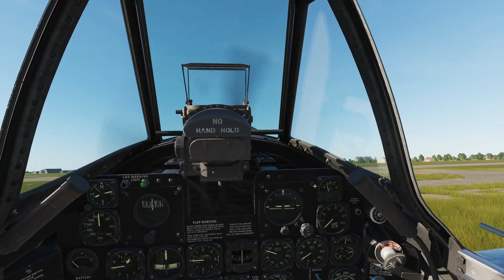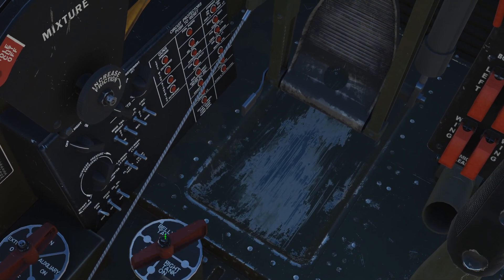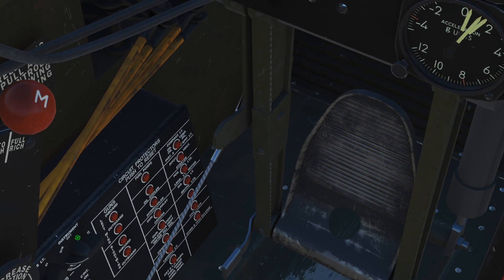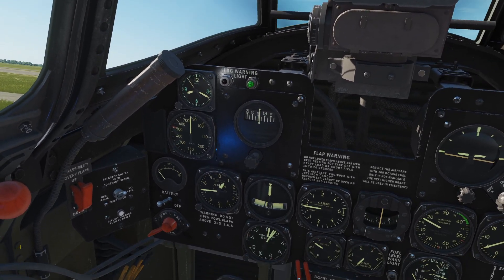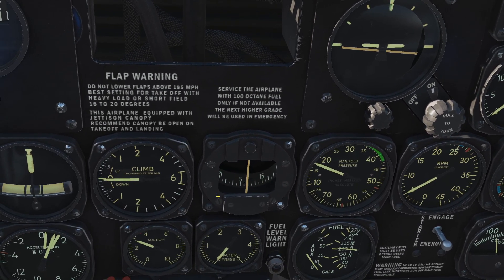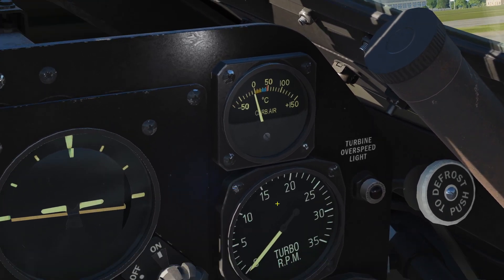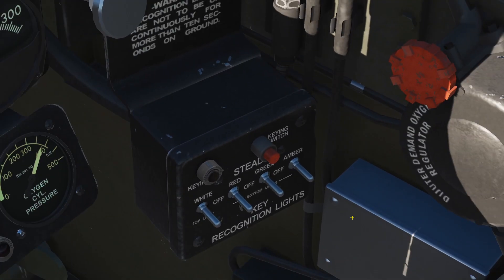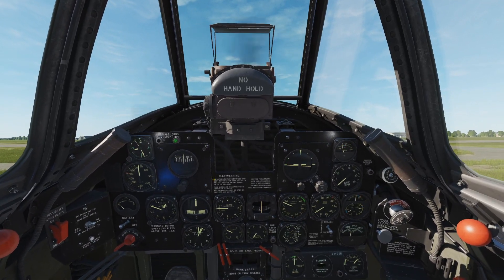P-47D-30 Thunderbolt: Cockpit Familiarization Tutorial | DCS WORLD